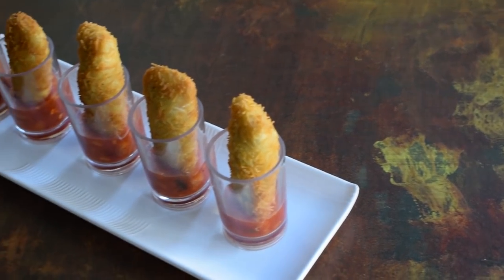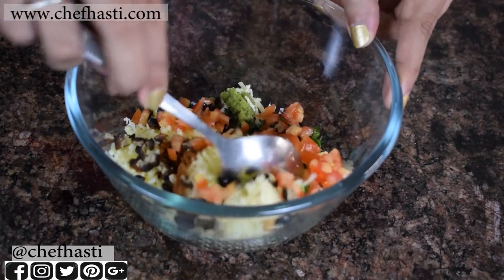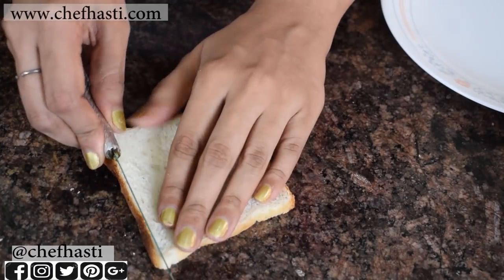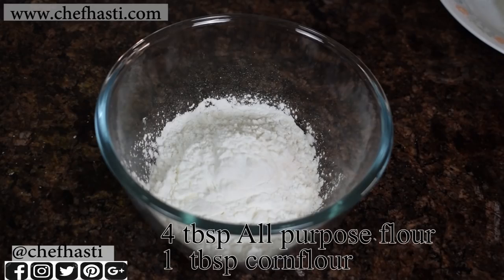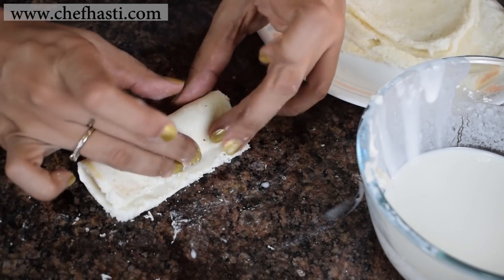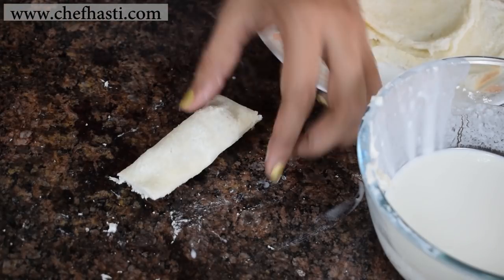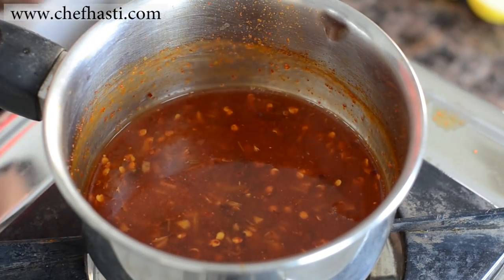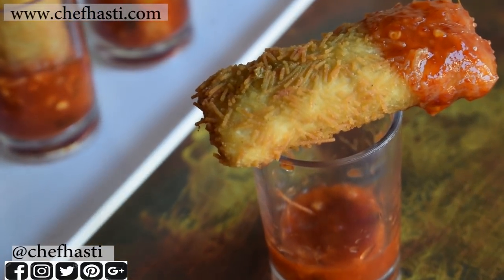Cheese kurkure - Easy cheese starter | Indian fusion | Finger food [2018]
Learn how to make these delicious cheesy & crunchy starters at home. It is an Indian fusion food recipe very popular as finger food/ cocktail snacks in a lot of restaurants.

INGREDIENTS

For the kurkure :-

Britannia Cheese - 120gms
Green chilly paste - 1/2 tsp
Garlic - 5gms or 1 clove
Coriander - 1/2 tbsp
Olives - 4-5
Tomato - 1.5 tbsp or 35gm
Wheat vermicelli - 80gms

Ginger- 10gms
Lemongrass- 1/2 tbsp
Ketchup- 1 tbsp
Kashmiri chilly powder - 1/2 tbsp
Juice of 1/4 Lemon
Sugar-2 tbsp
salt as per taste
Cornflour - 1/2 tbsp

To learn how to make Delicious EGGFREE Brownies, Home Baked Bread , and more from me, check out details of my online courses in the following the